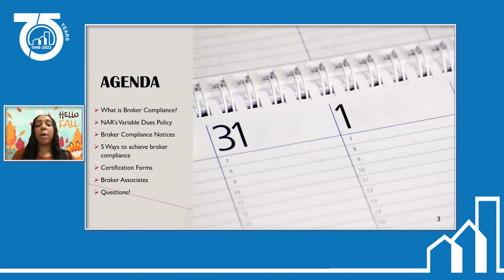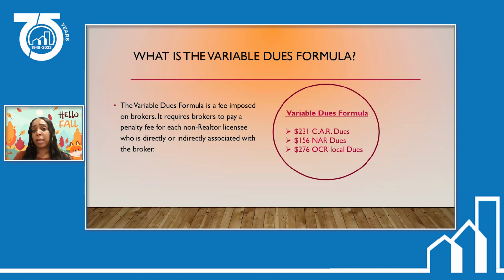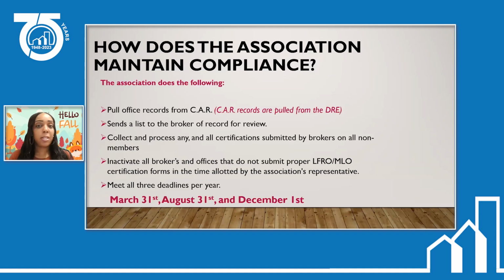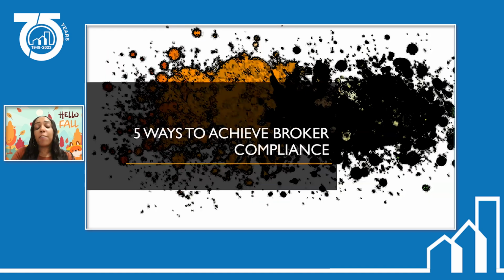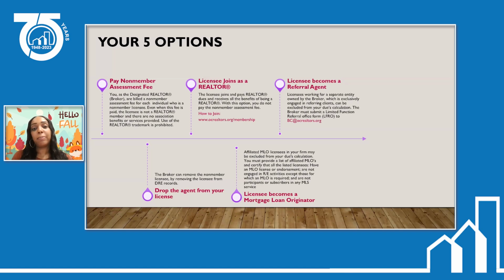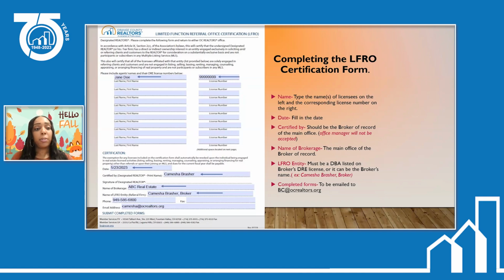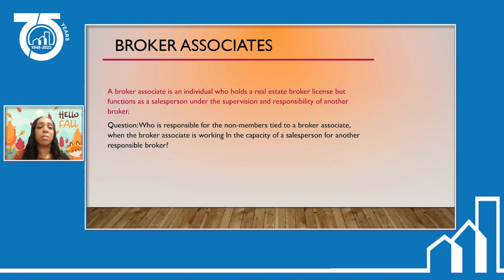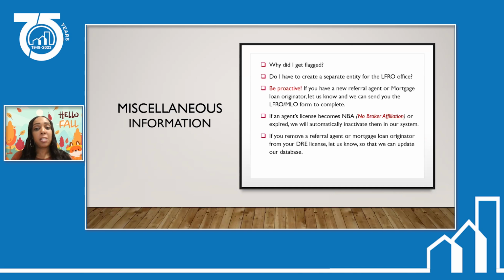Broker Compliance 101